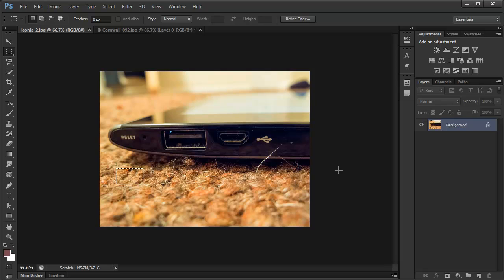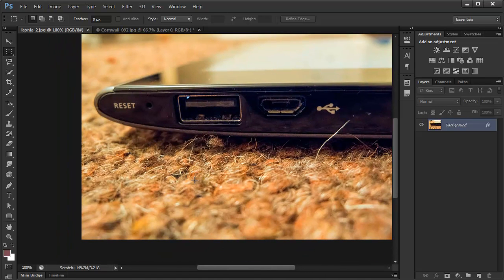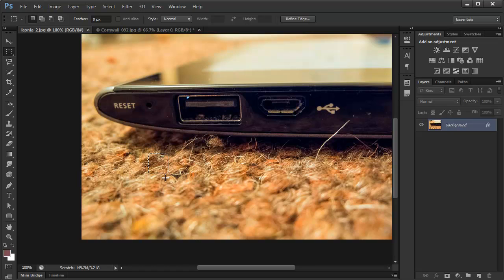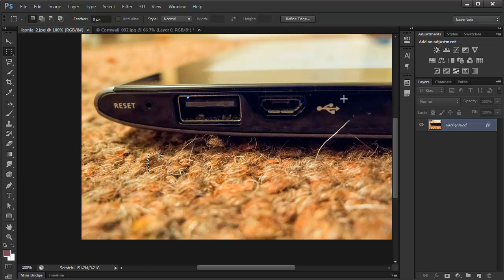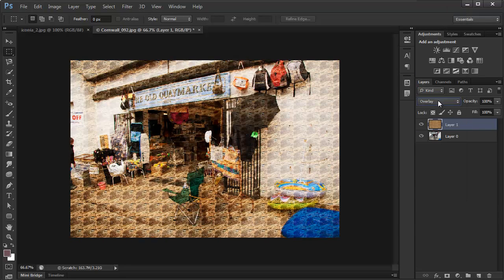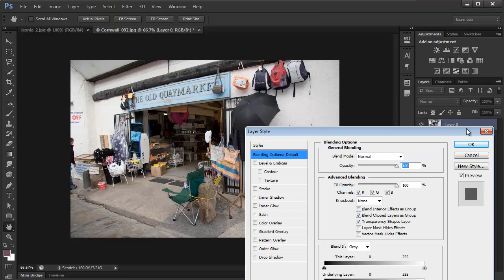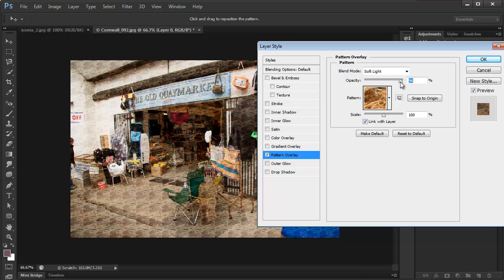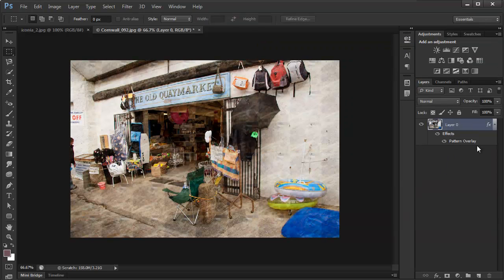Define your own Patterns in Photoshop CS6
Learn how to Define your own Patterns in Adobe Photoshop CS6, with Marek Mularczyk from SaiTraining.co.uk